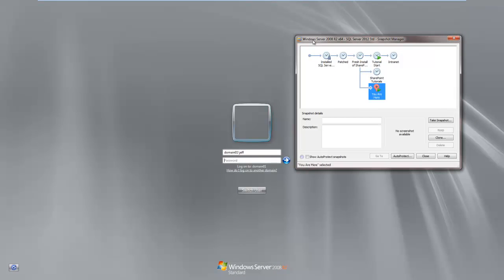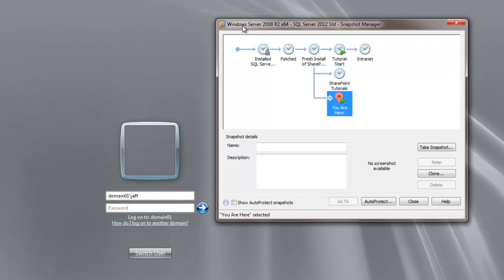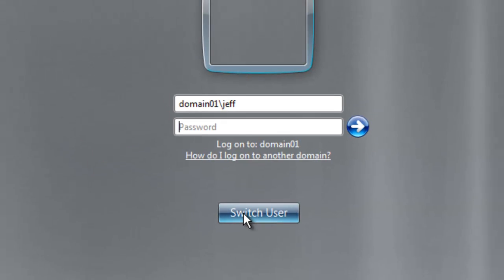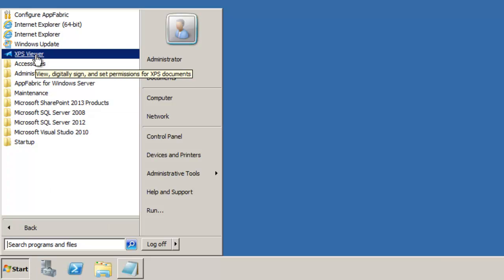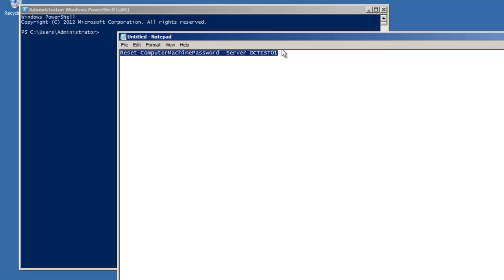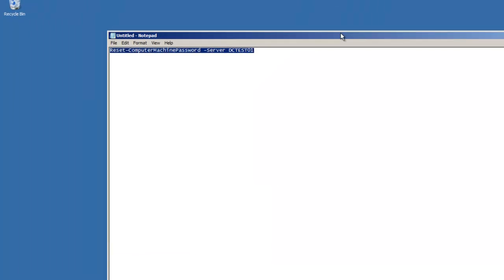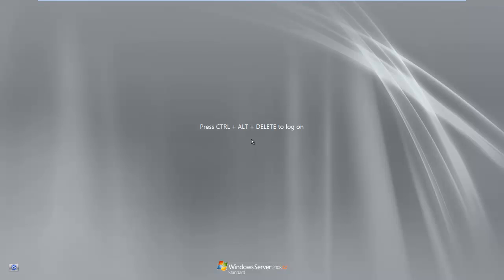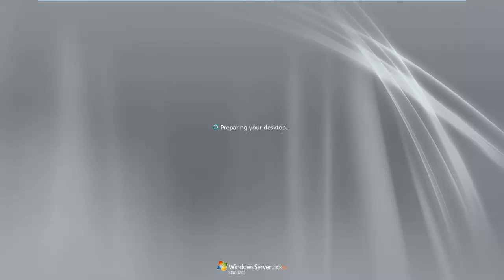VMware Workstation Tutorial - Domain Trust Relationship Failed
A virtual network with a Domain Controller and a client Workstation, when changing to a previous Snapshot on the client you may receive the error "The trust relationship between this workstation and the primary domain failed" when logging in with a domain account. The solution is simple, log in as the Local Administrator on the client, run PowerShell 3.0 (with 'Run as Administrator' privileges) and execute the Reset-ComputerMachinePassword cmdlet with the Domain Controller.

Reset-ComputerMachinePassword -Server [MyDomainController]

Then, reboot the client computer and logging in with a domain account should function accordingly.